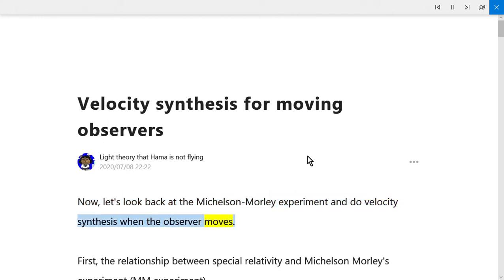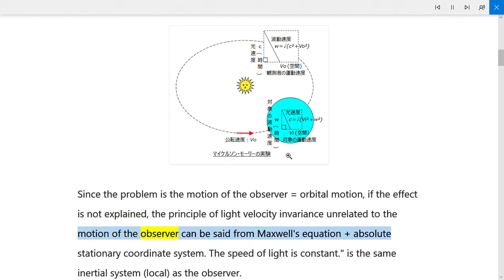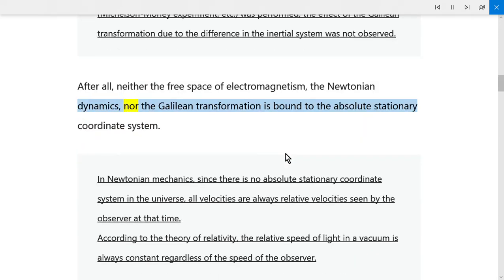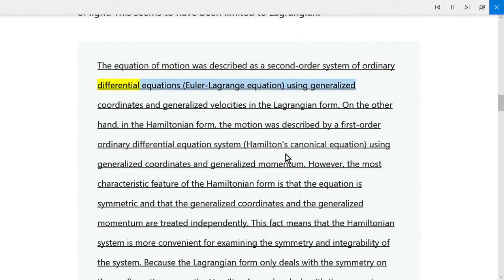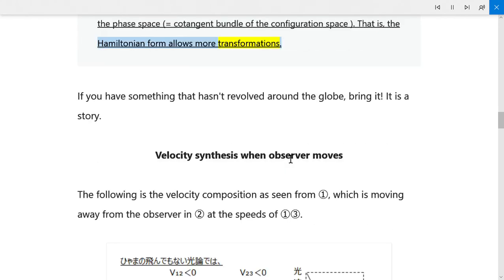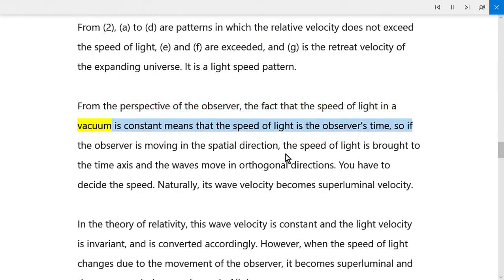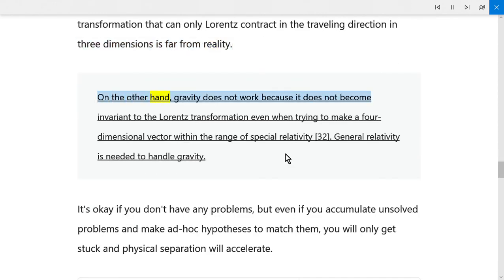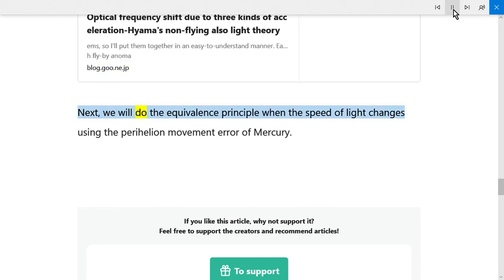Velocity synthesis for moving observers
Please translate the following Japanese papers into your native language.
Now, let's look back at the Michelson-Morley experiment and do velocity synthesis when the observer moves.
First, the relationship between special relativity and Michelson Morley's experiment (MM experiment).